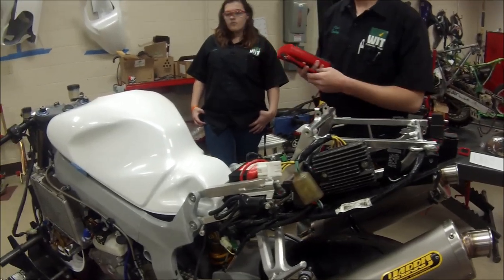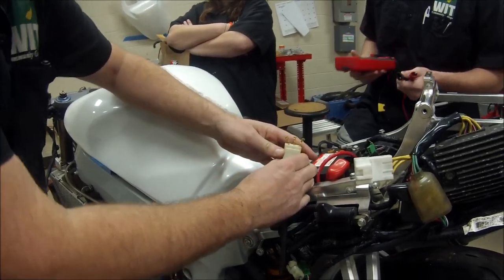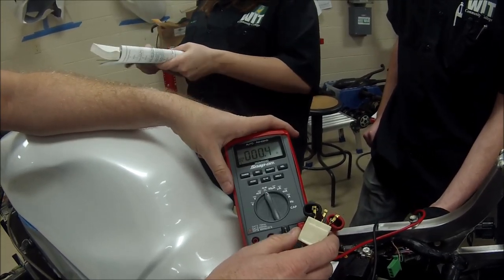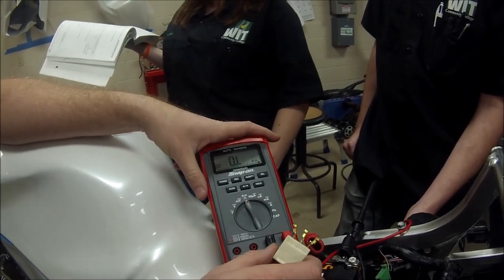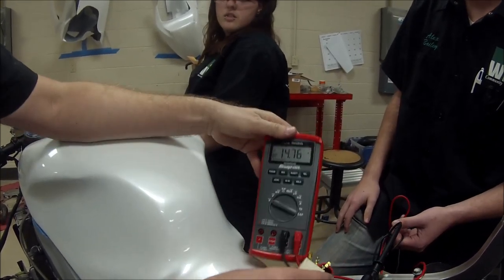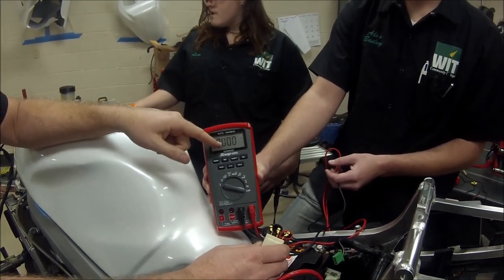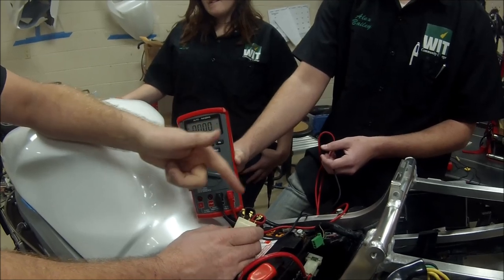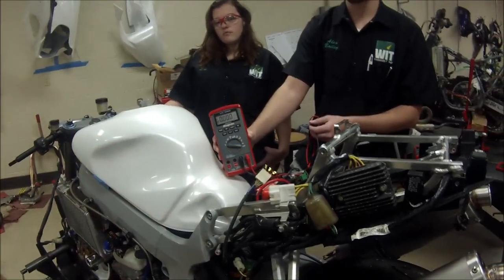How to test a motorcycle stator for AC VOLT OUTPUT AND CONTINUITY Also ATV UTV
Keep Wrenching,
Shane Conley
Instructor/Motivator/Motorcyclist
Below are some links that help support me and my work.

Amazon Tools: